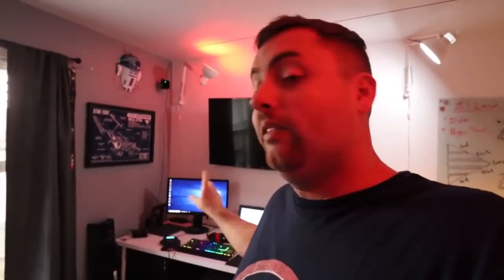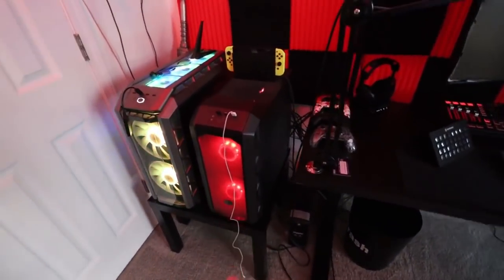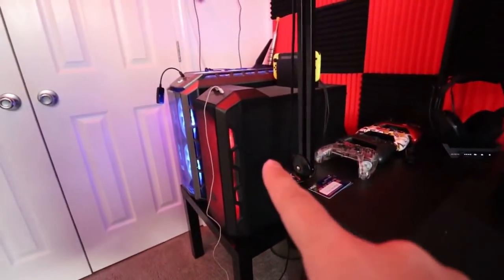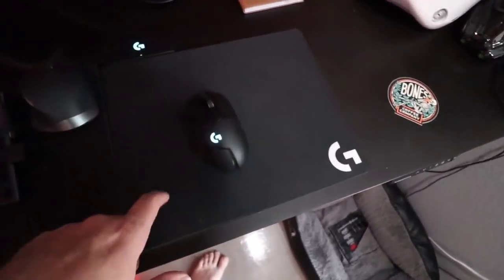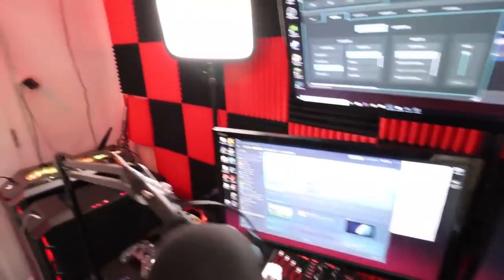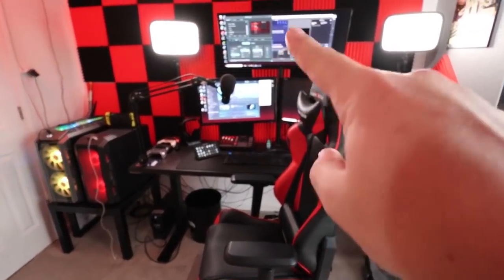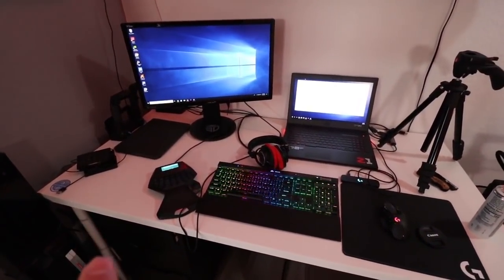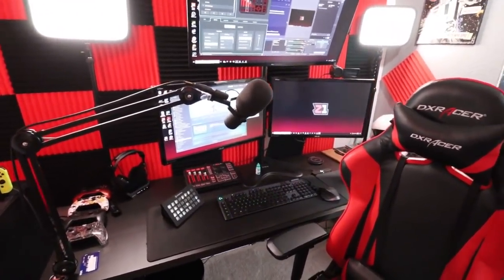Gaming Setup Desk Tour 2021 ! What I Use To Make The Magic!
Gamezbyte Gaming Setup Desk Tour 2021! What I Use To Make The Magic!

▷ Specifications:

Stream Deck XL
Elgato Key Light
Shure SM7B
Canon RF800
Logitech G915 Keyboard
Logitech G502 Mouse
Logitech Powerplay Mat
Razer Tartarus v2
Astro A50
Boom Arm
Logitech MX Master 2
Asus Monitor
LG Monitor
3 Monitor Mount
Camera Mount